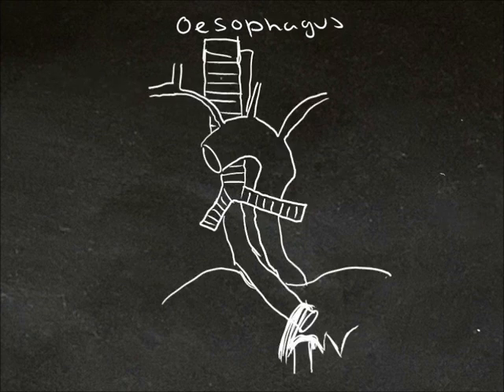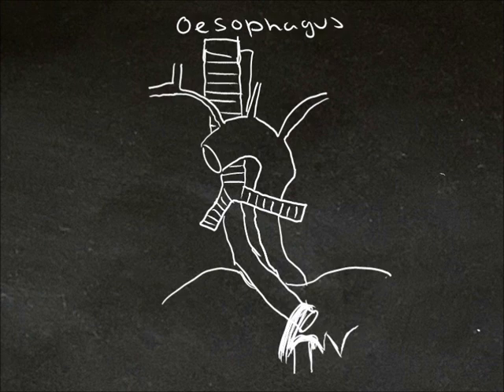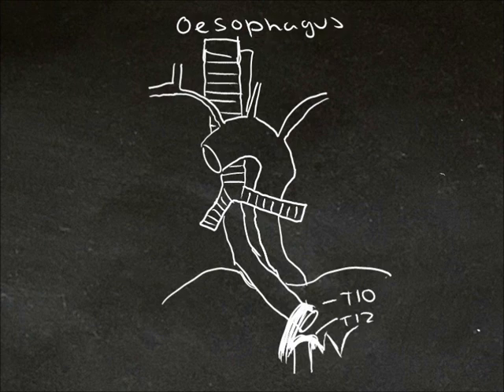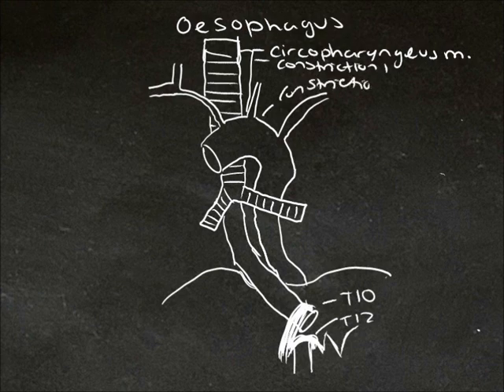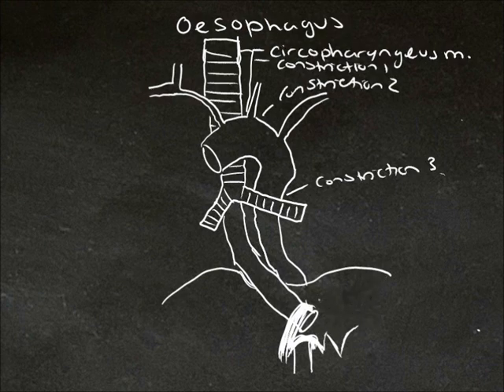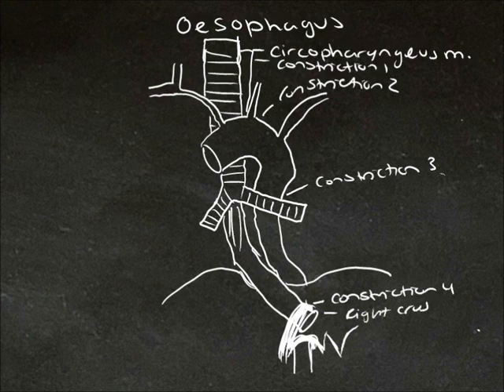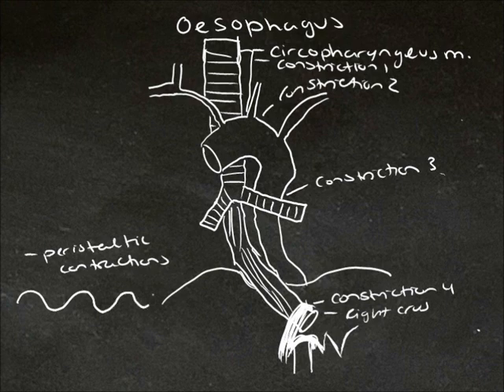Tutes Online - The Oesophagus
A brief discussion of the Oesophagus